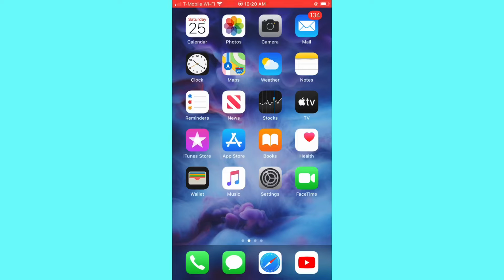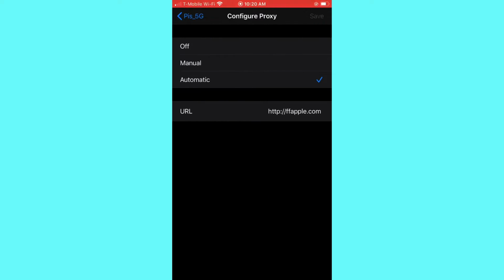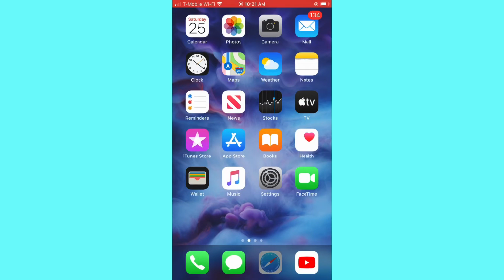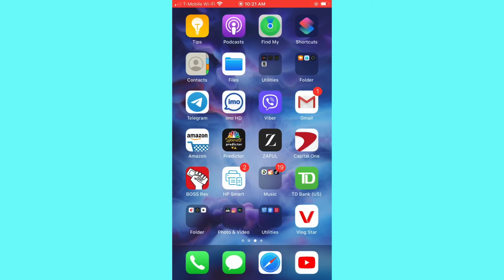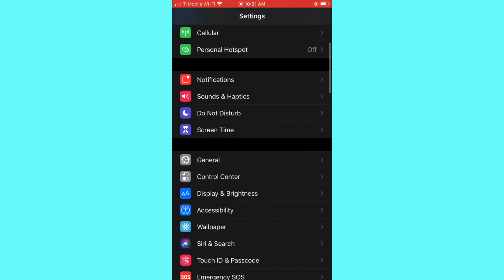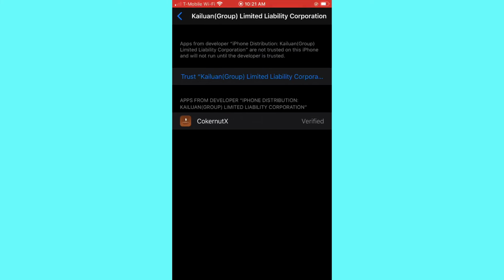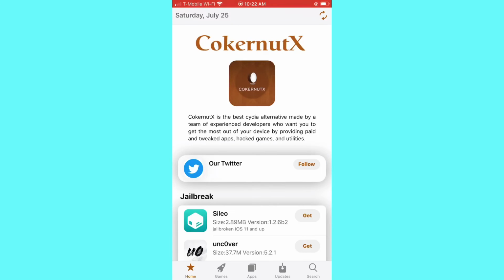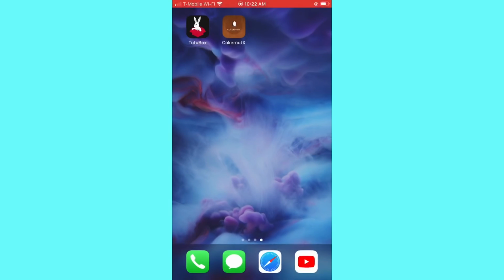Install Tweaked Apps & Games iOS 14 - 14.2 NO COMPUTER NO REVOKE NO JAILBREAK! Tweaked Apps iPhone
In today's video we show you How To Install Tweaked Apps For iPhone.